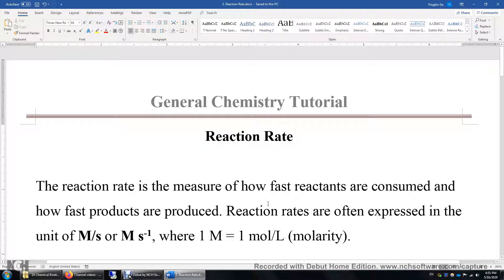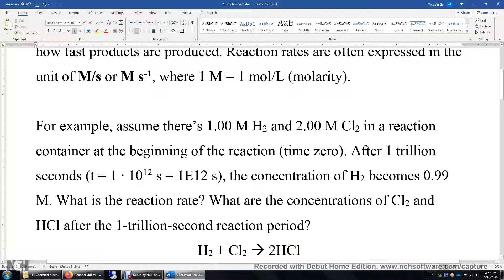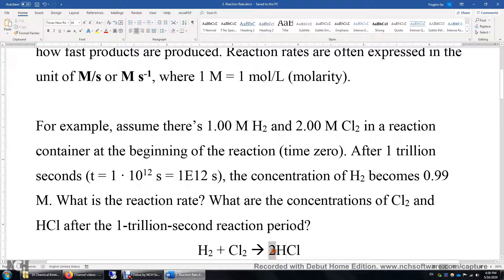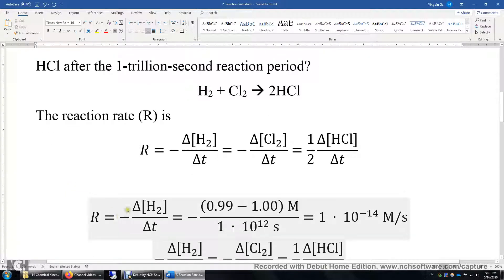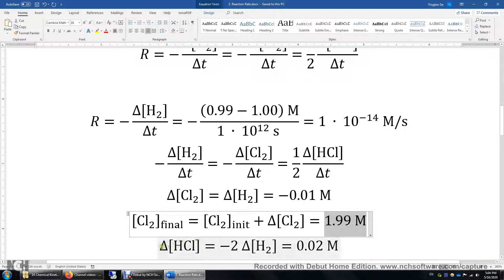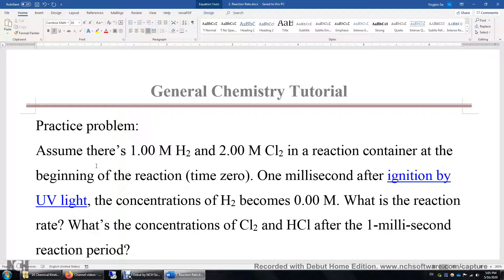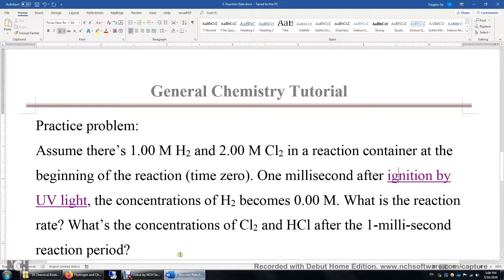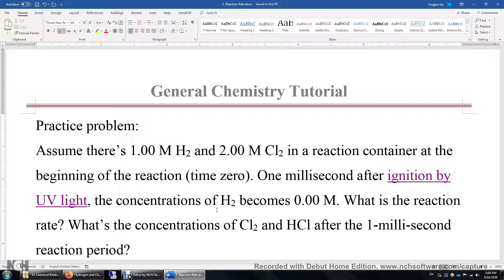Kinetics 2 Reaction Rate